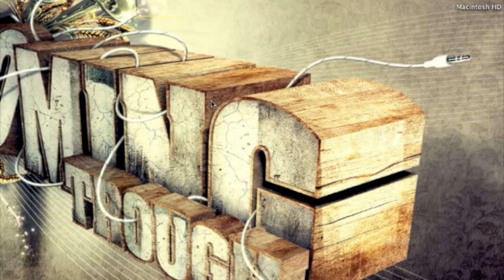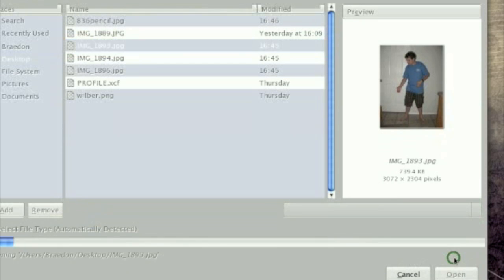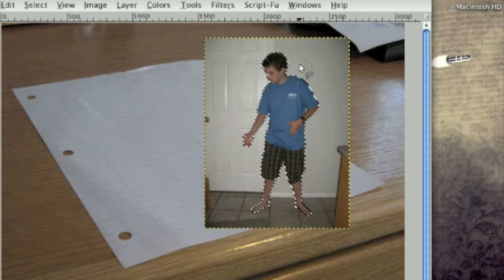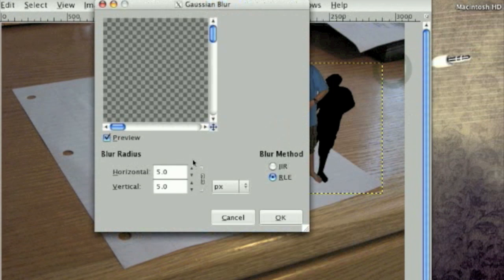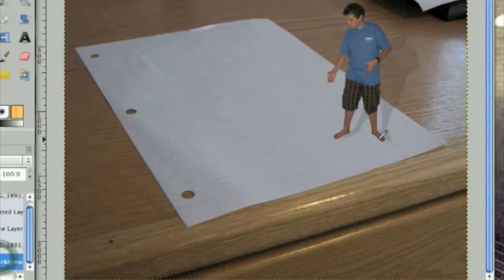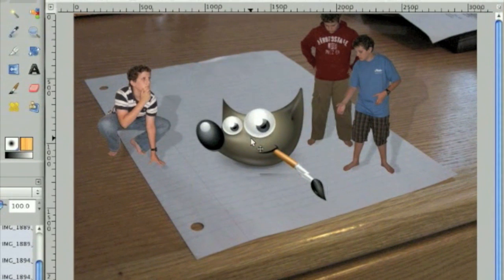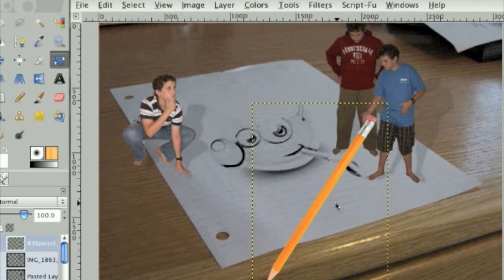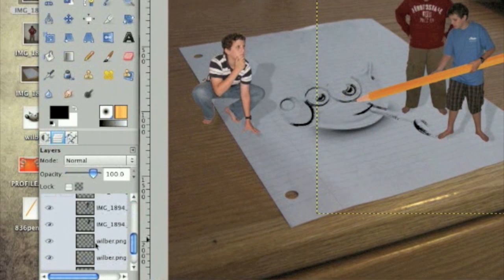Cool Photo Manipulation in Gimp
How to make an awesome image in Gimp. I know I said I would show you how to put someone that missed a picture into another picture, but the concept is the same. Here is then pencil I used:

Tutorial made by GimpKnowHow'